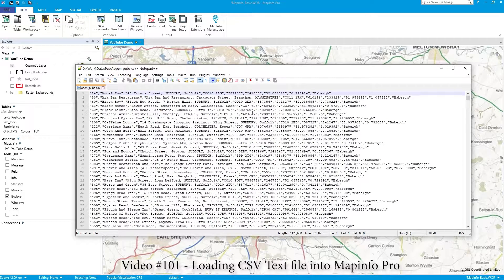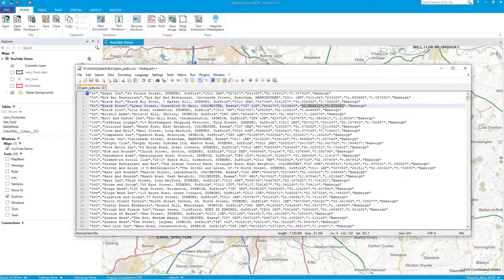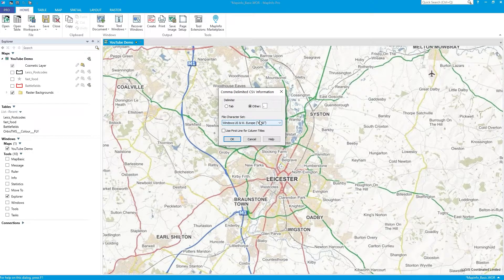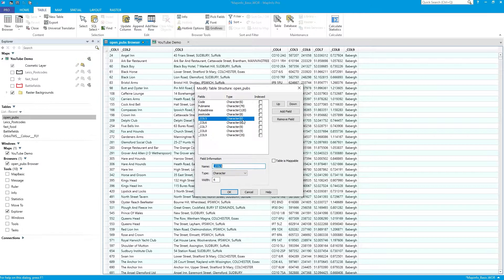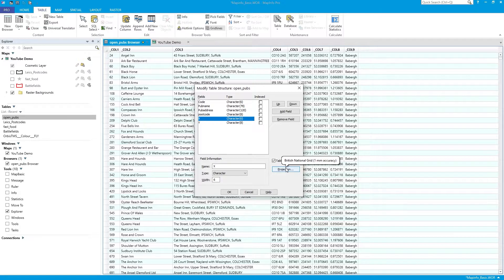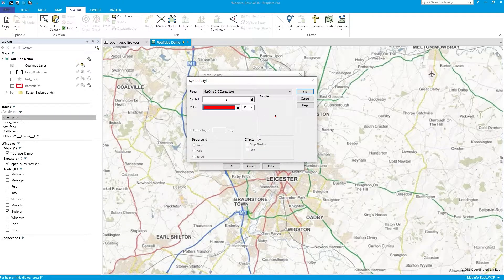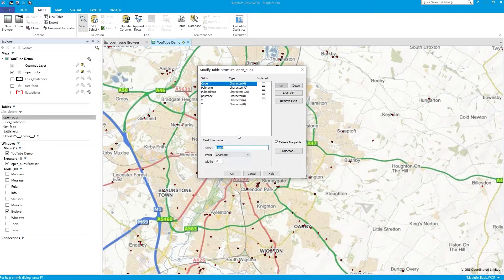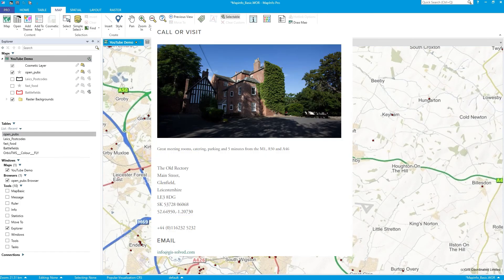Loading CSV File into MapInfo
Video #101
In this video I take a comma delimited text file (.csv) of pubs in the UK and use the coordinates held in that file to create points.
I also use the Modify Structure feature to rename fields and remove ones I did not want.